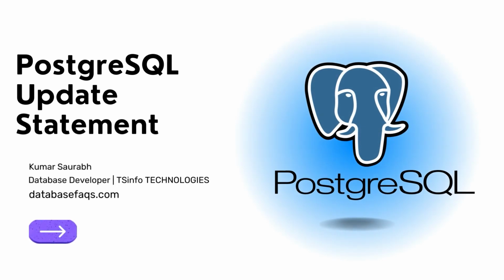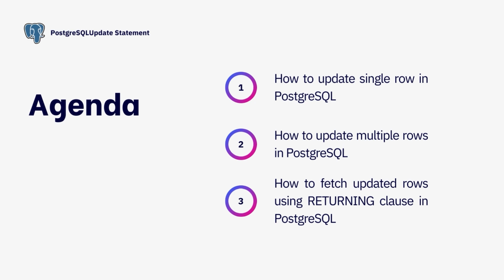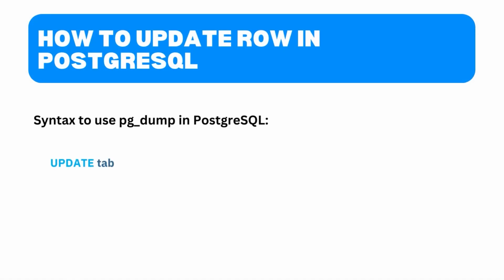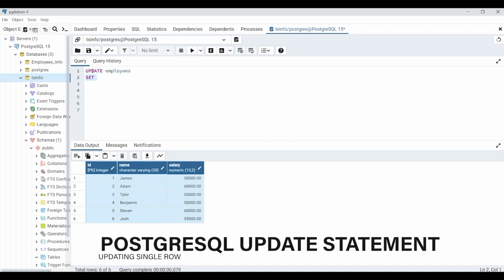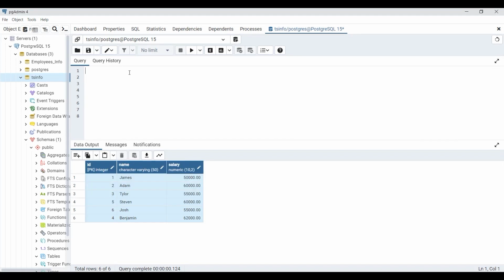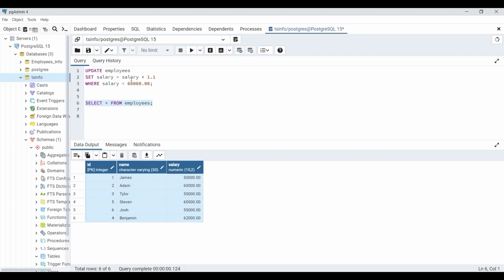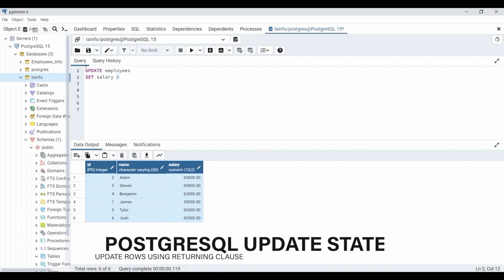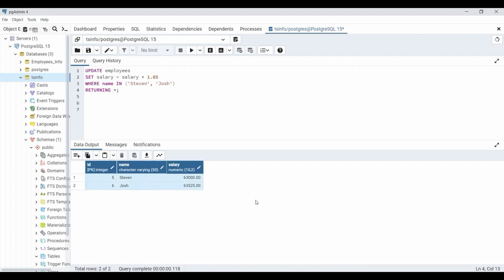How to Update Records in PostgreSQL | PostgreSQL Beginners Tutorial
Do you want to know how to update the existing records in a PostgreSQL table, then this tutorial is for you.

In this PostgreSQL video tutorial, I have started with an introduction of the UPDATE statement in PostgreSQL, the UPDATE statement is used to update the value of records.
Then I have explained to you how to update the single and how to update multiple records. Finally, I have discussed how to return the updated rows using the RETURNING clause.
Here are the key topics covered:
How to update a row in PostgreSQL
How to update a single row in PostgreSQL
How to update multiple rows in PostgreSQL
How to fetch updated rows using the RETURNING clause in PostgreSQL

You can check out a complete tutorial and get the sample code from the How to Update Records in PostgreSQL: